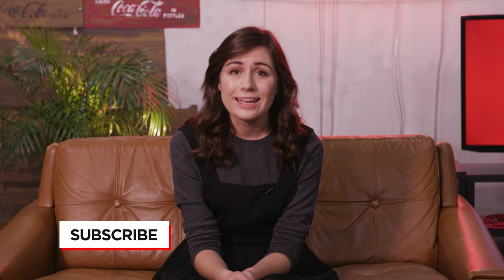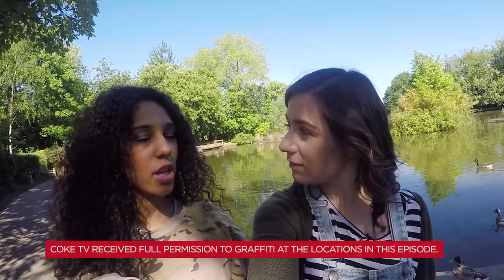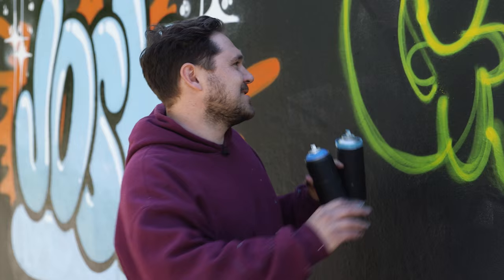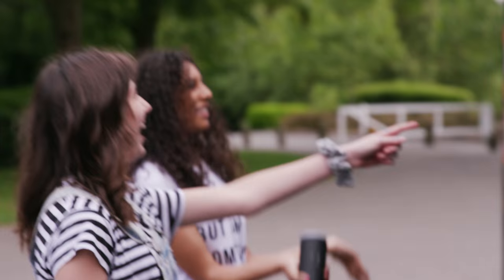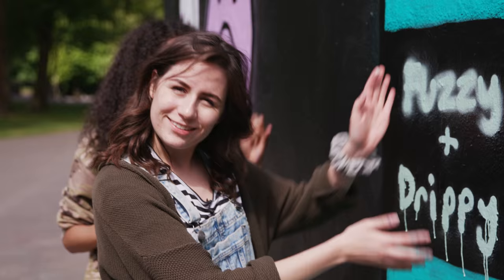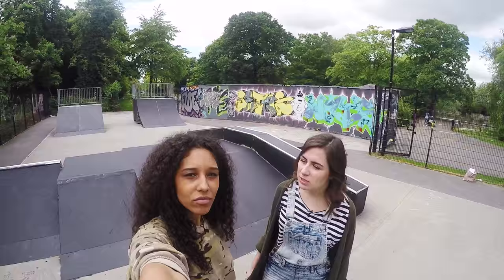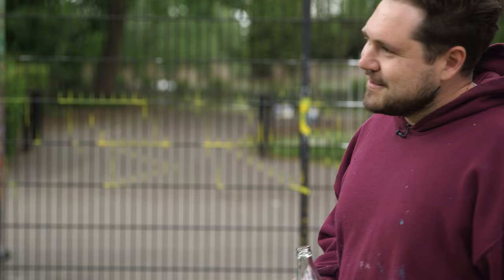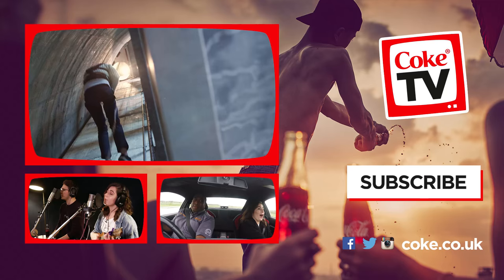Can Dodie Master GRAFFITI?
Dodie Clark (doddleoddle) embarks on another CokeTV adventure. Teaming up with Grace, today is all about graffiti. Expert graffiti artist Josh shows them the basics, but then it's Dodie and Grace's turn to pick up the spray cans – they even create their own graffiti crew Fuzzy & Drippy! Get ready for a true CokeTVmoment when Fuzzy & Drippy get to paint a whole skate park!

Every Thursday, we will have a new video from our brand new CokeTV Studio.

And follow us to find out how you can get involved in Coke TV in the future.